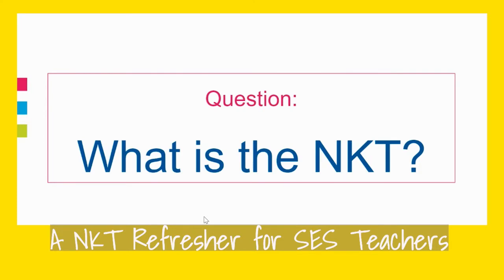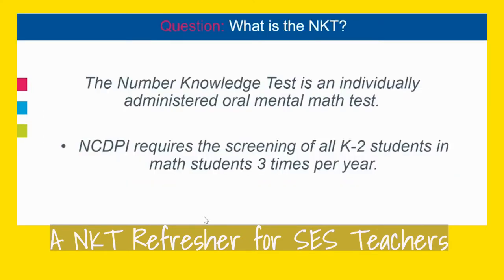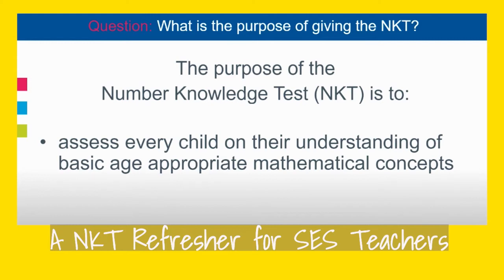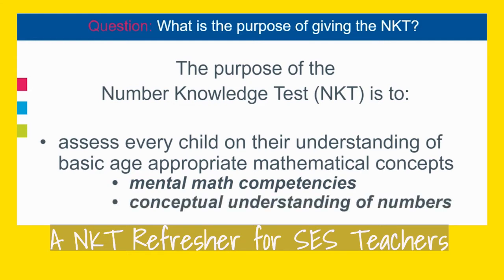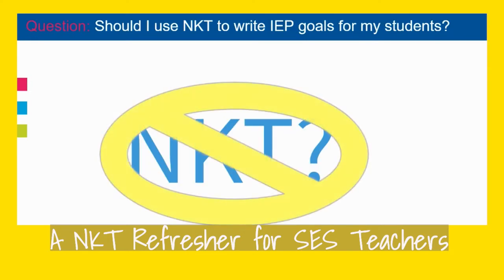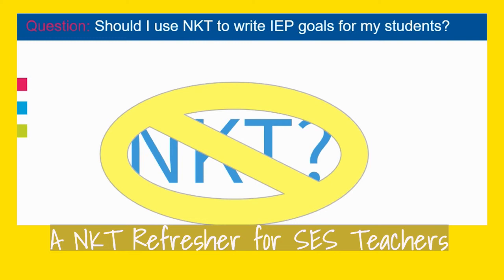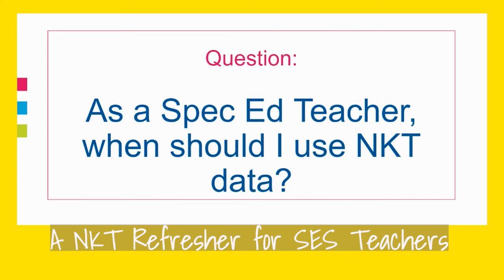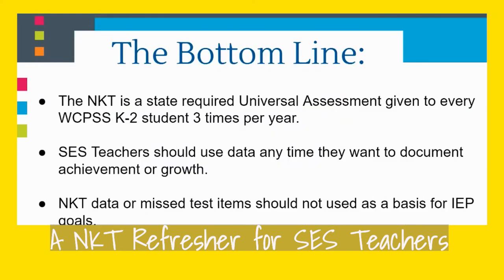Math Minute: A NKT Refresher for SES Teachers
In this Math Minute Special Education teachers are given a refresher on the NKT Universal Screener and how it can be used during their preparation for IEP meetings.